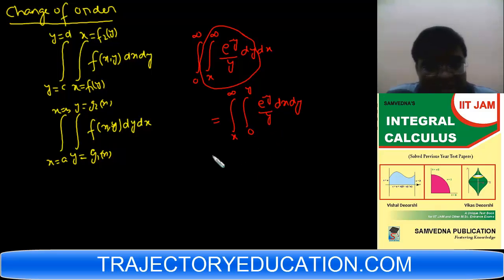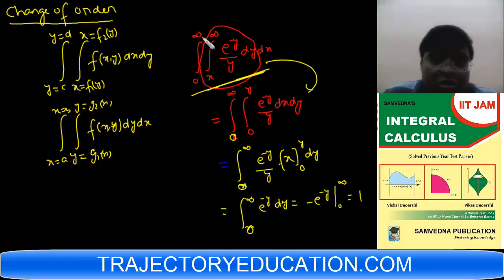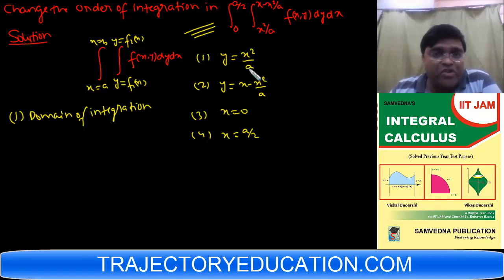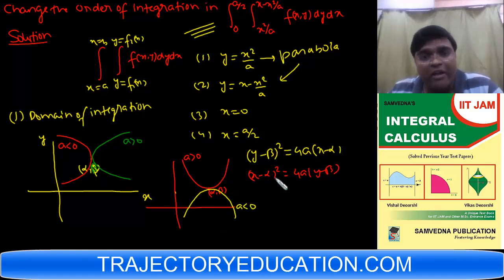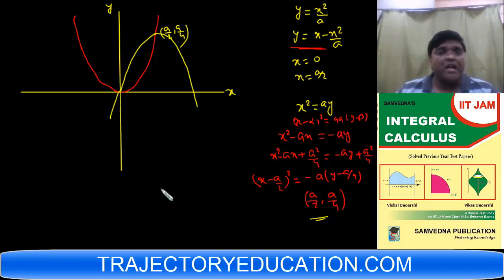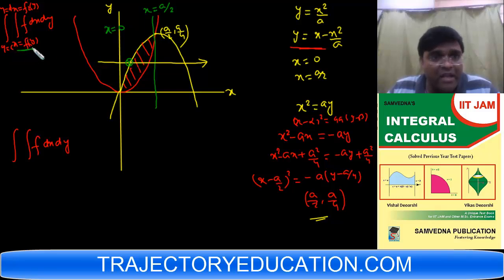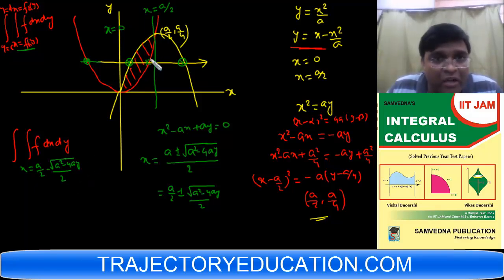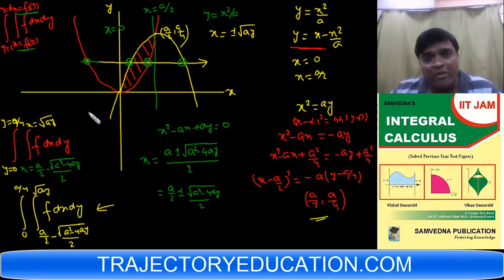CHANGE OF ORDER